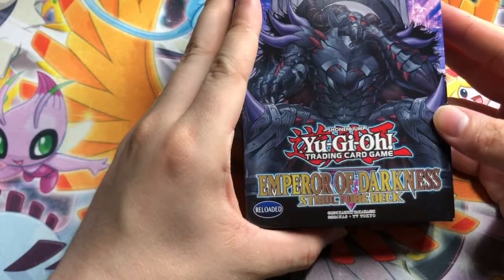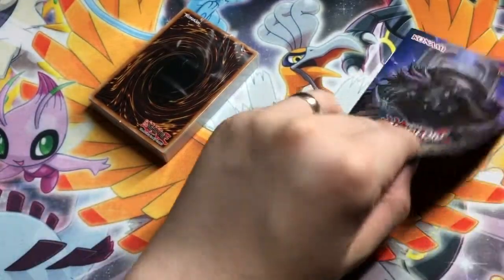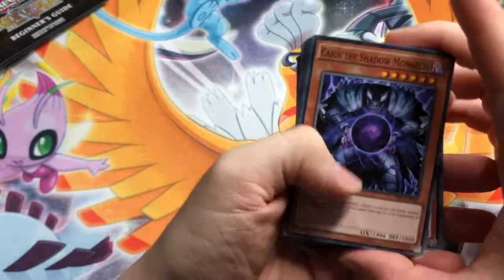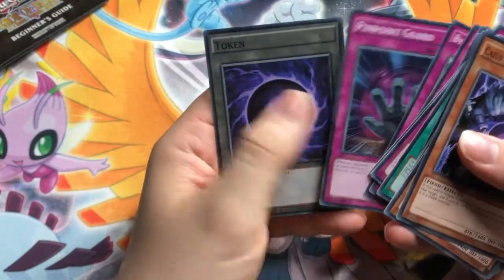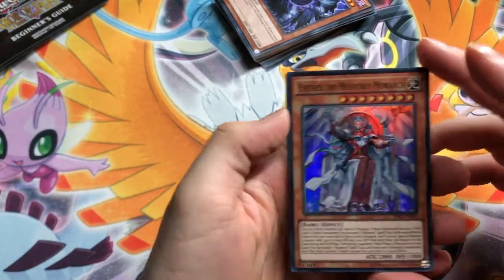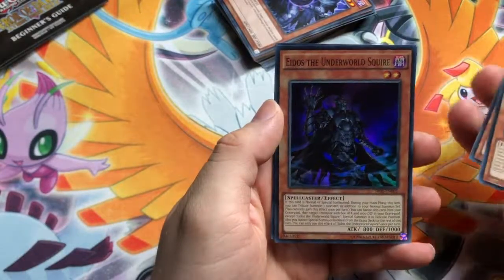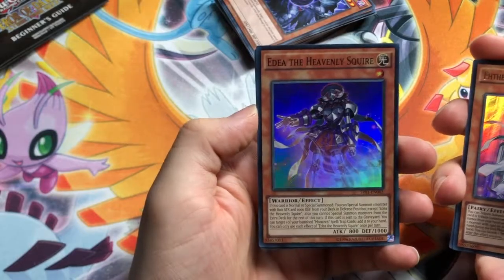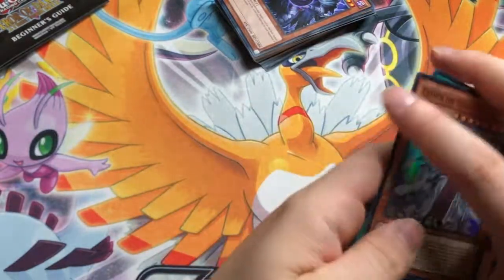Opening a Yu-Gi-Oh Emperor of Darkness Structure Deck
It's been a while since we have had an unboxing video on the channel, but now is the time. Thanks to a huge sale for Black Friday, I was able to purchase 7 Yu-Gi-Oh Structure/Starter Decks so we can check out some new and some older cards. Previously on the channel we have unboxed a huge array of TCG cards, especially Yu-Gi-Oh and I can't wait to delve into this Emperor of Darkness Structure Deck deck to see what cards we can add to the collection.

I am a proud member of Freedom. Check them out here and join using my invite

This video is owned by AdventuresOfWellUmMe, unless images/music specified in above description.